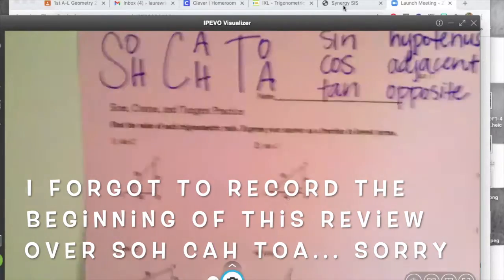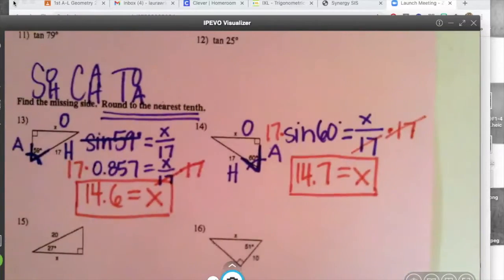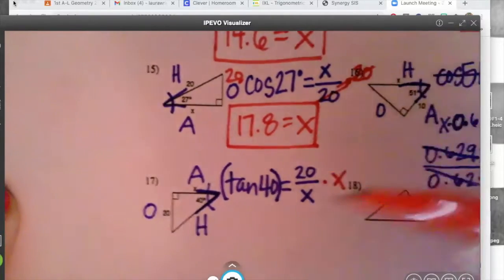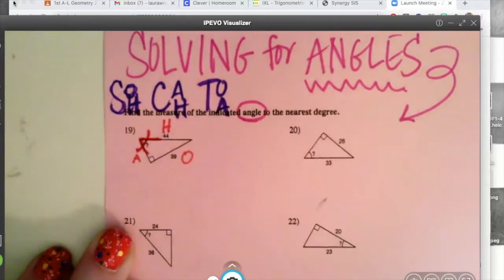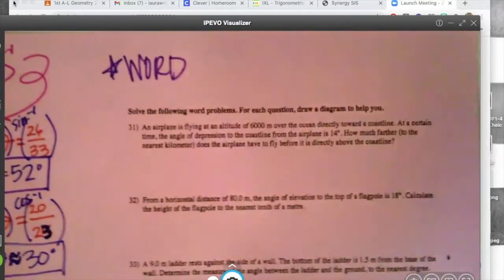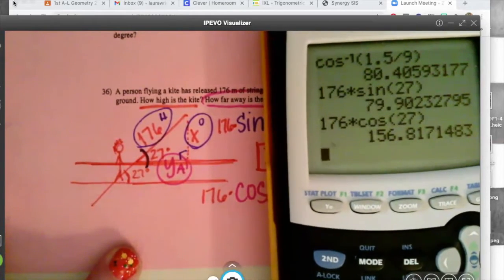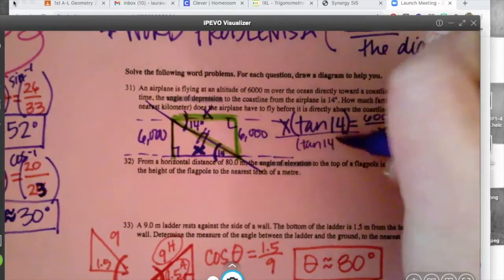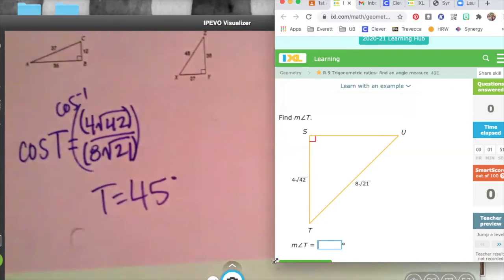Notes Using Trig to Solve for Sides and Angles